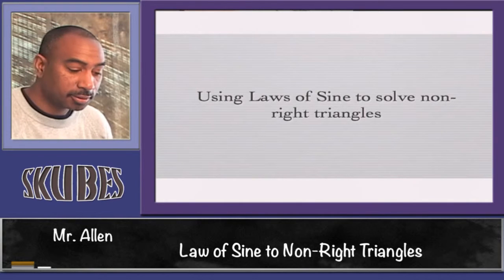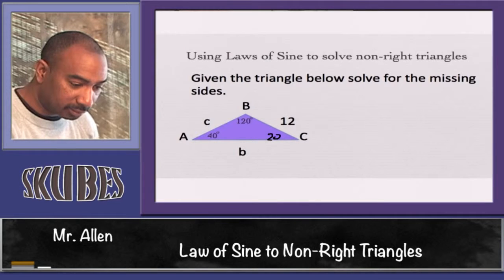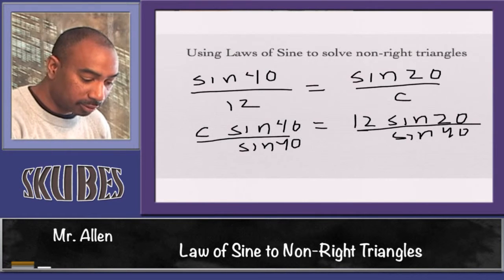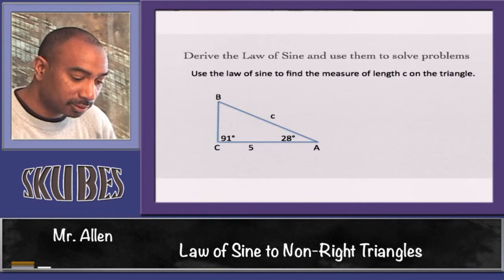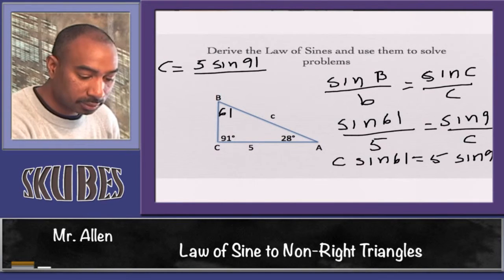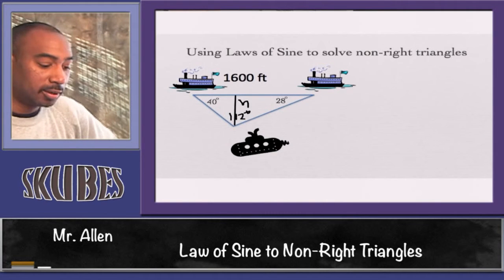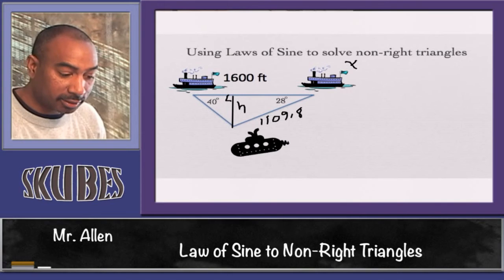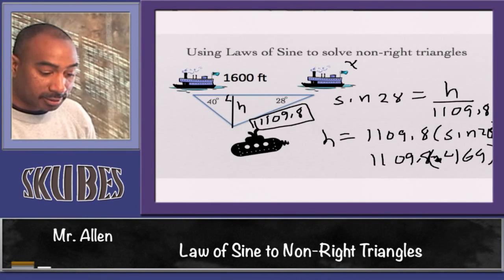Using Laws of Sine to Solve Non Right Triangles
G.SRT.11
Understand and apply the Law of Sines and the Law of Cosines to find unknown measurements in right and non-right triangles (e.g., surveying problems, resultant forces).